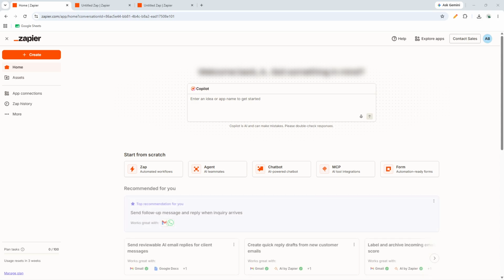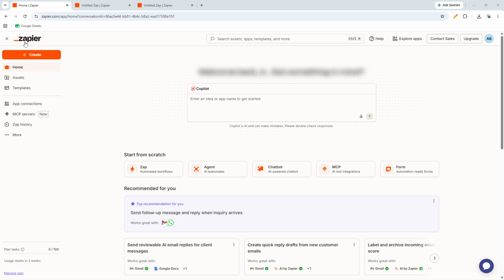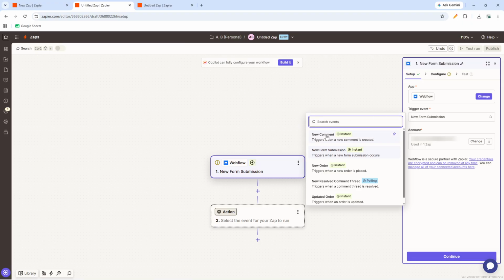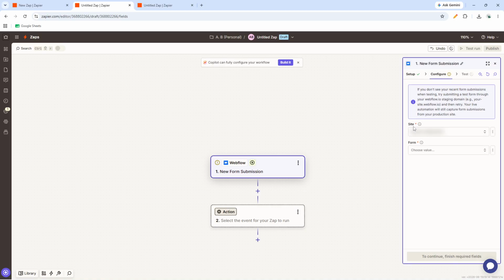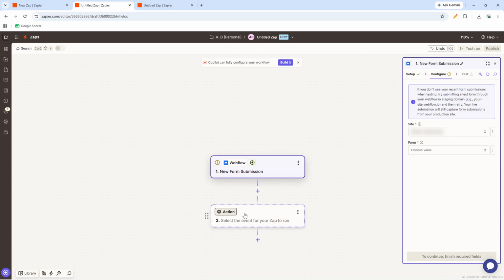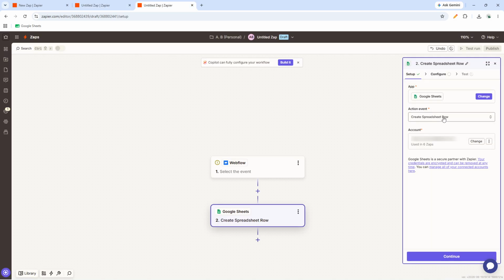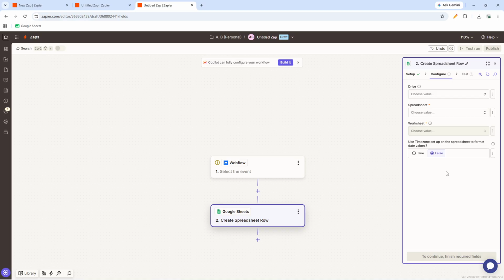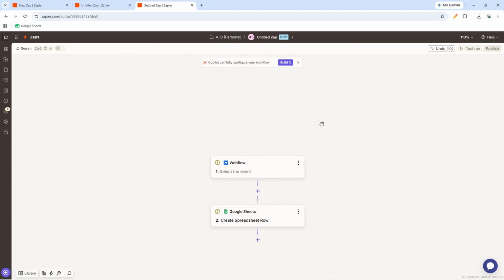How to Connect Webflow and Zapier [2026 Full Guide]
In today’s video, I’ll show you how to connect Webflow and Zapier step by step. Whether you're automating form submissions, syncing website data, or connecting Webflow to other apps, this guide will help you build the integration efficiently.

You'll learn how to connect Webflow, authorize accounts, configure triggers and actions, and automate workflows using Zapier.